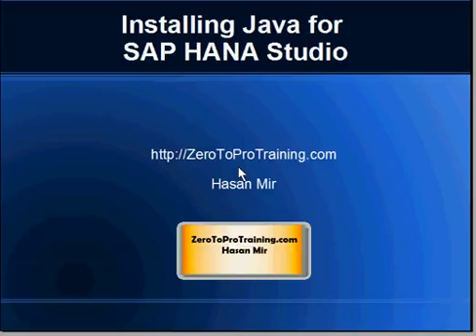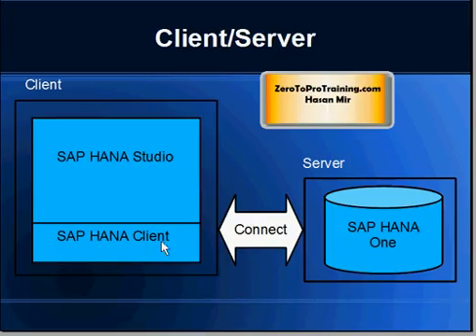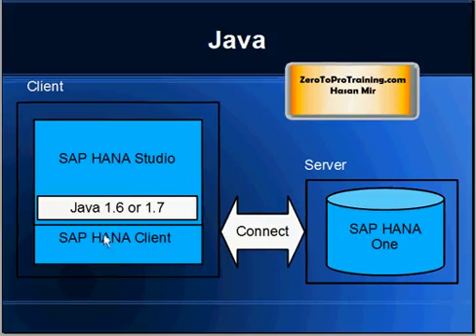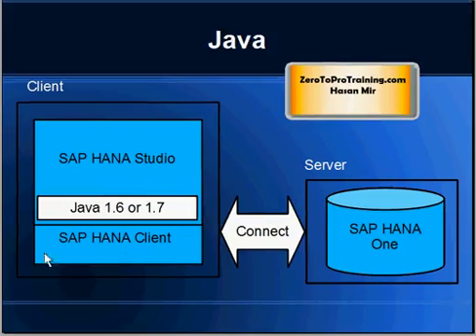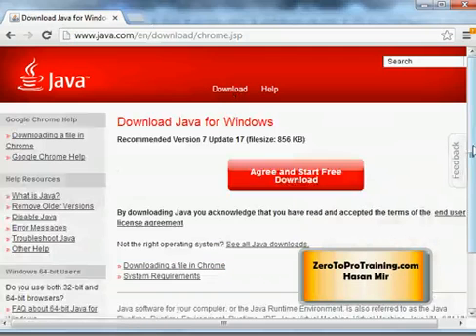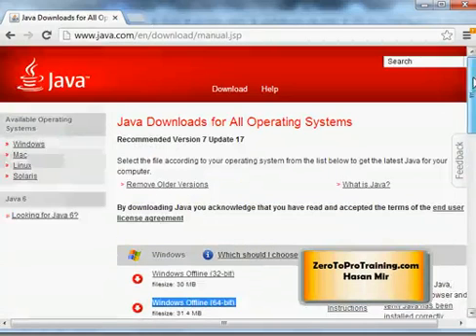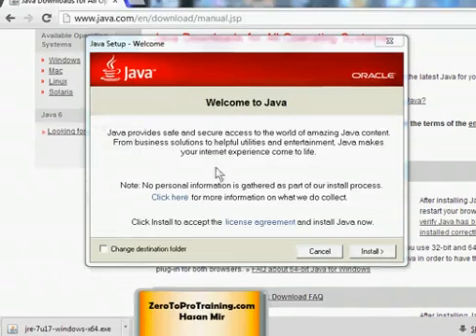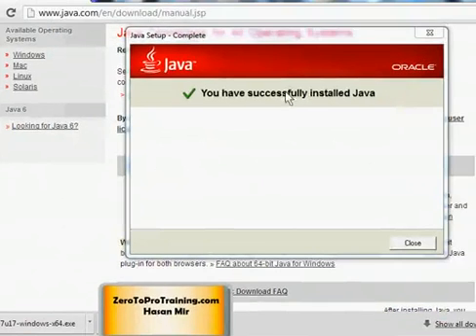Accessing SAP HANA on AWS Tutorial 16: Installing Java for SAP HANA Studio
This video provides a demonstration on how to install correct version of Java for SAP HANA Studio software.